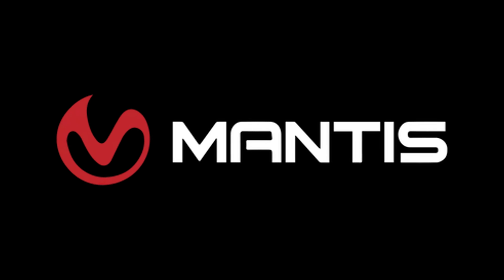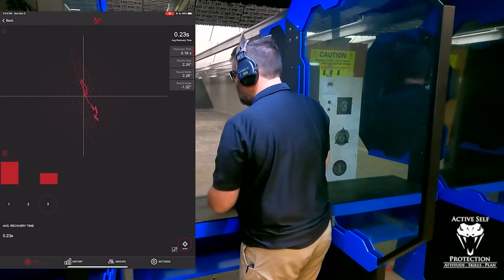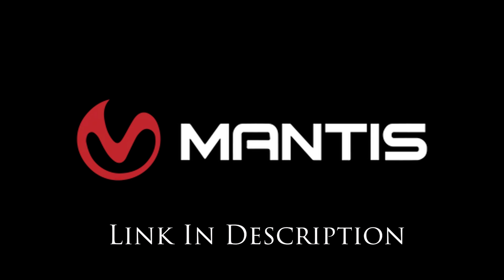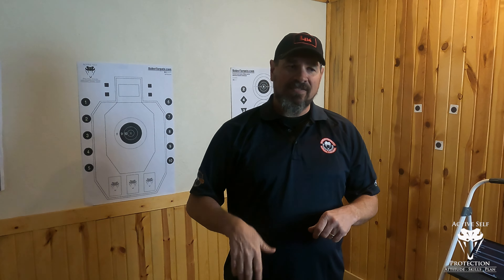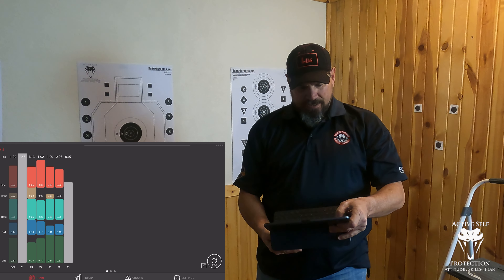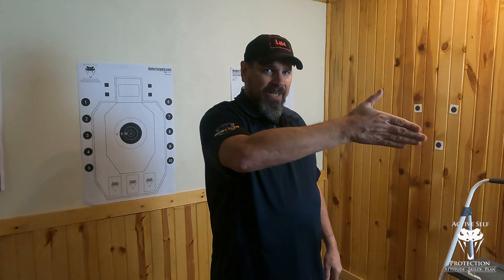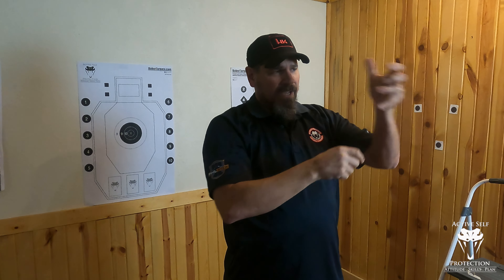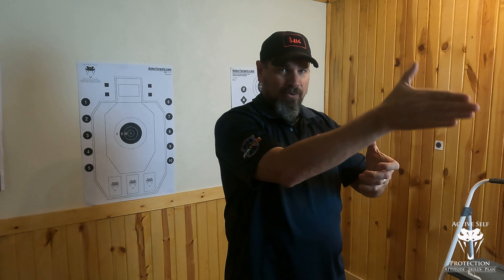Neil Practices Mental Awareness With The Mantis Holster Draw Analysis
Please thank MantisX for bringing us today’s video of Neil Practices Mental Awareness With The Mantis Holster Draw Analysis! If you want tips on using the MantisX, come to the ASP Extra YouTube channel!

If you value what we do at ASP, would you consider becoming an ASP Patron Member to support the work it takes to make the ASP Extra videos like Neil Practices Mental Awareness With The Mantis Holster Draw Analysis? gives the details and benefits.